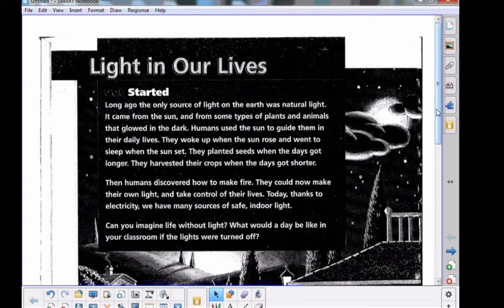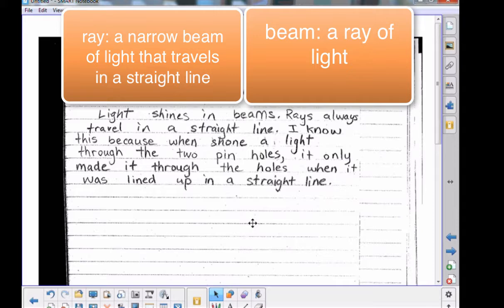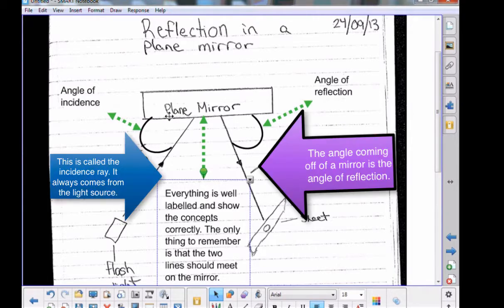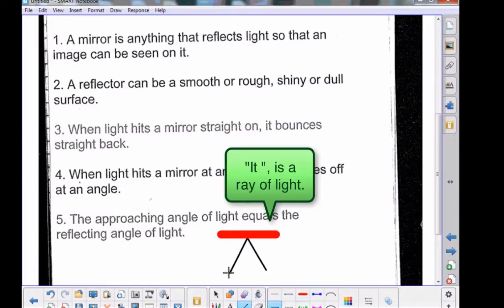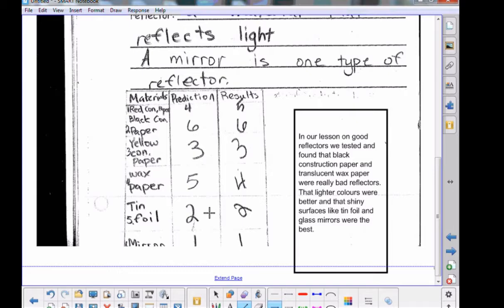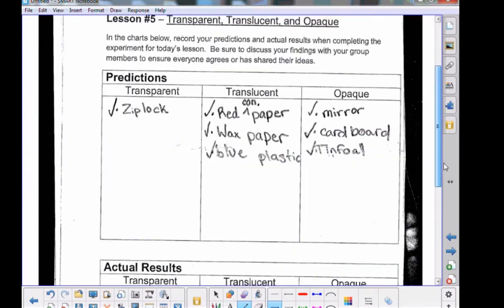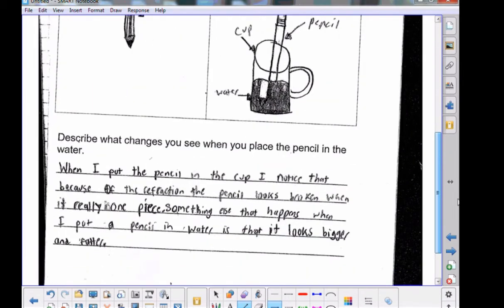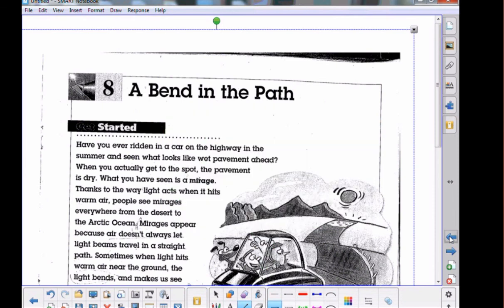Light Review Video